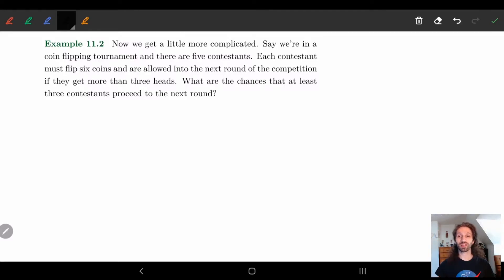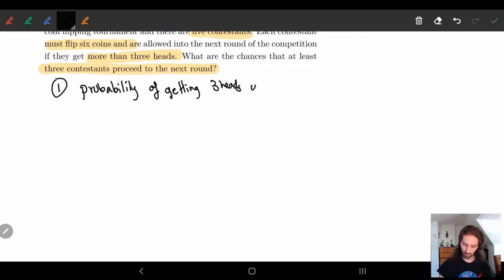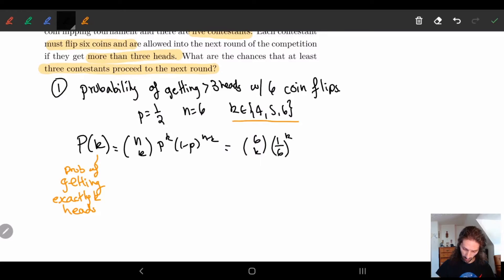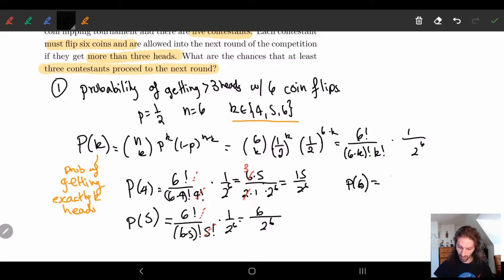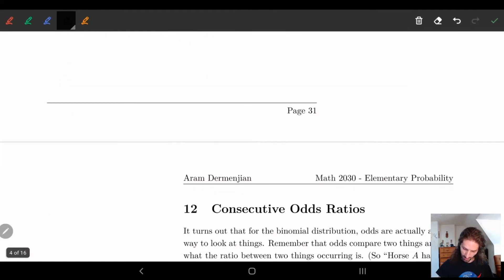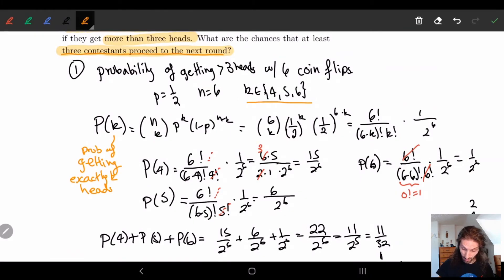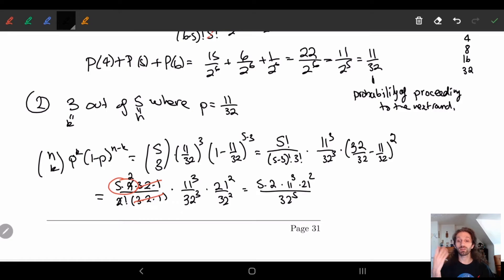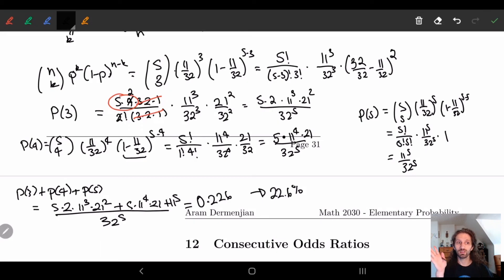11 Binomial Distribution - Part 3 | Example 2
We look at a second example of the binomial distribution